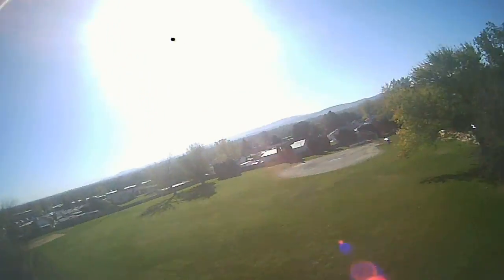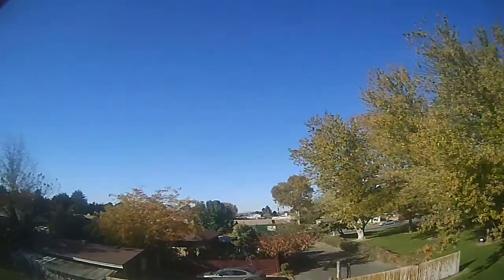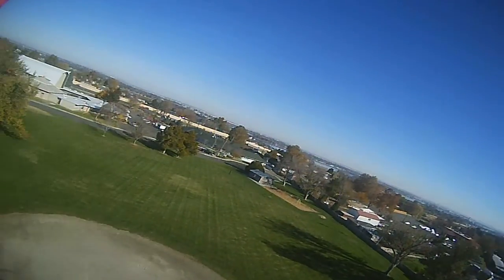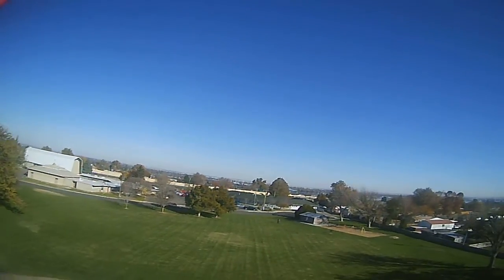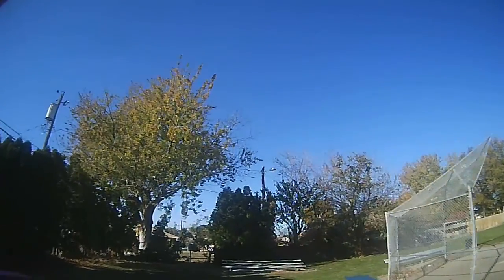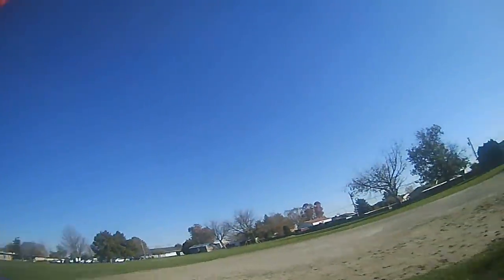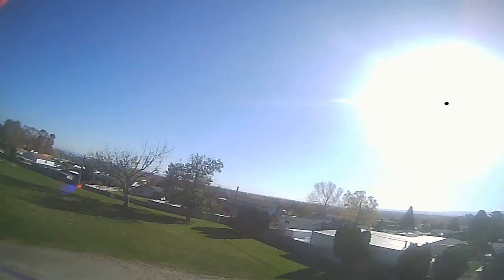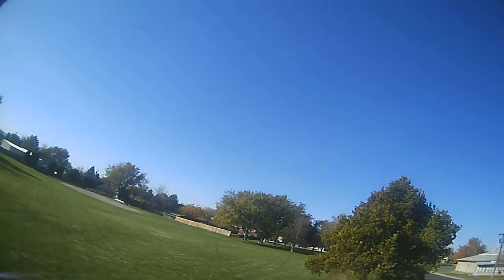If can survive inverted yaw failer... can survive anything. Lol